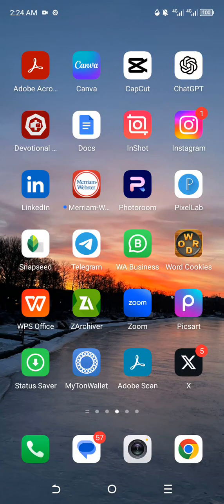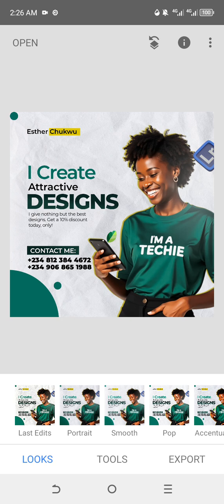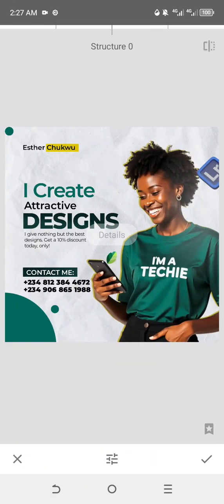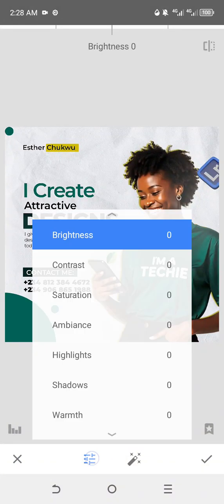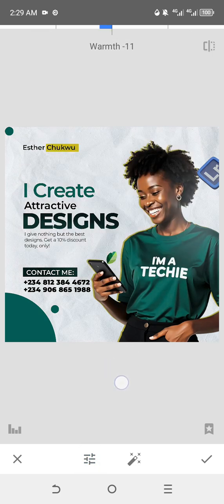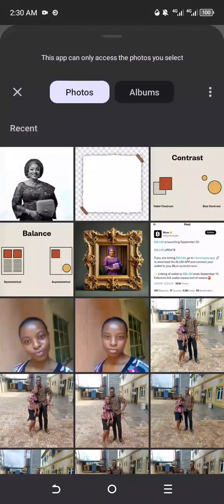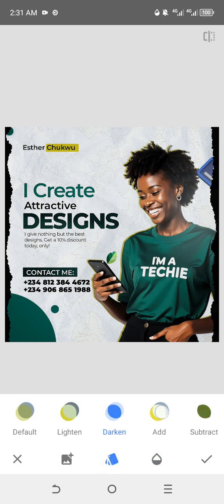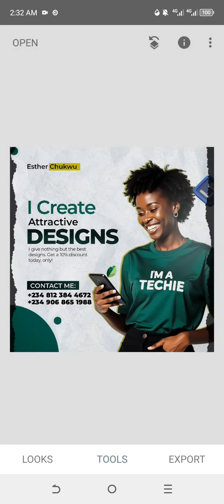Image editing on Snapseed